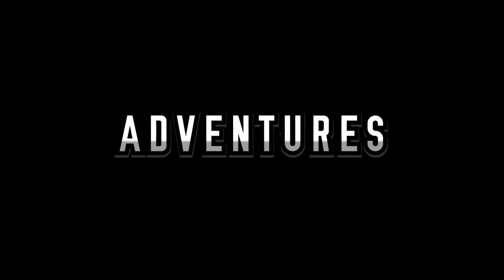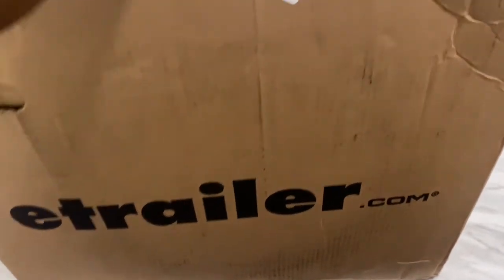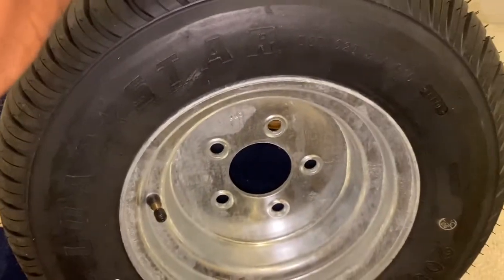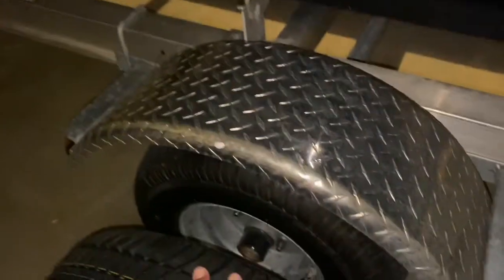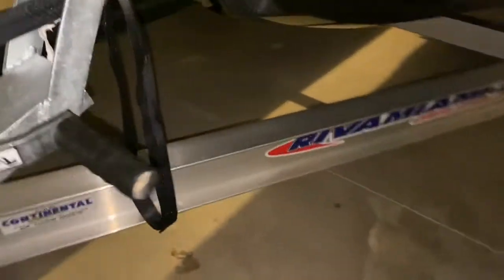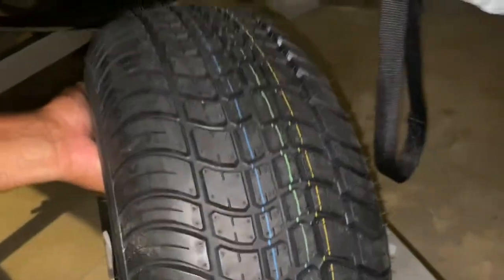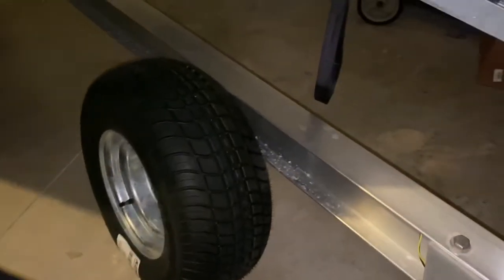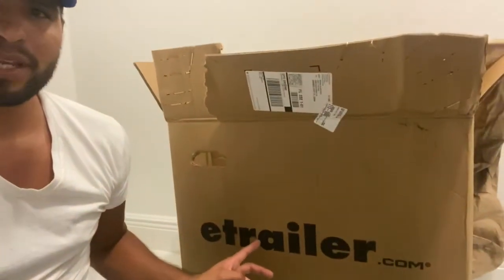New Spare Tire For My Jet Ski Trailer